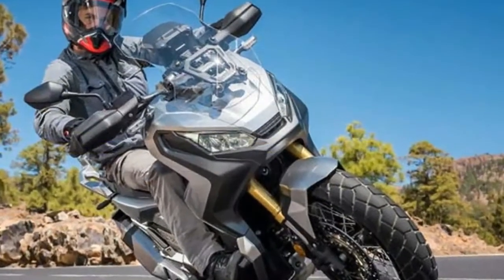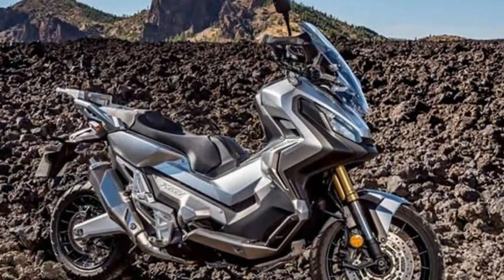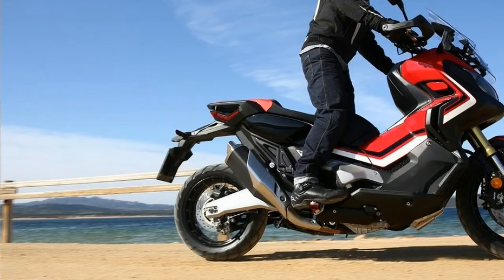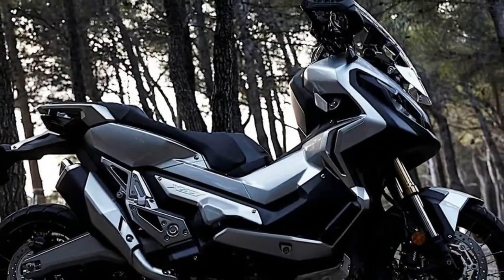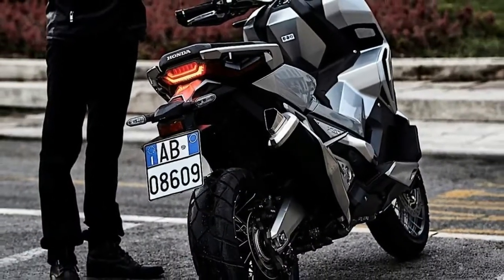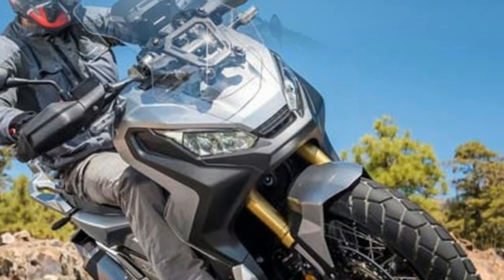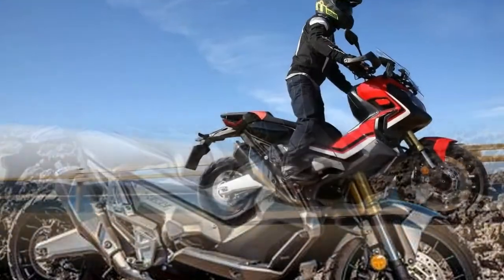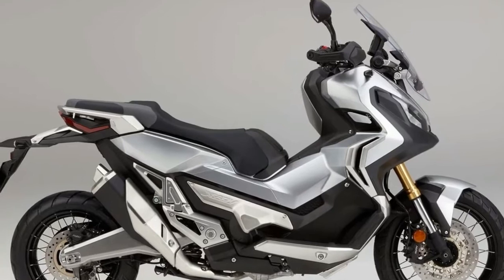NICE ONE!!!NEW 2018 Honda X ADV - Updated New Features And Performance Adventure Scooter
NICE ONE!!!NEW 2018 Honda X ADV - Updated New Features And Performance Adventure Scooter - The X-ADV also features 5-way adjustable screen, tapered aluminium handlebar, Africa Twin handguards, rally-style instrument display, centre stand, all LED lighting and smart key activation.

██████ GET DAILY UPDATES! NOW! ██████